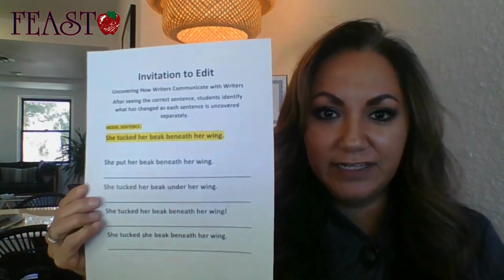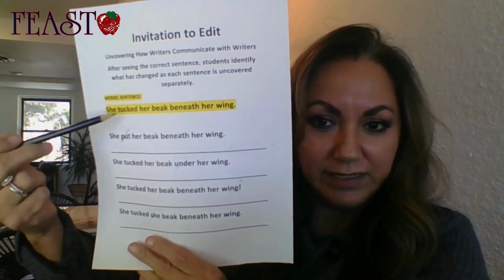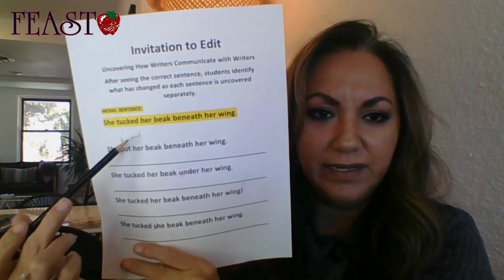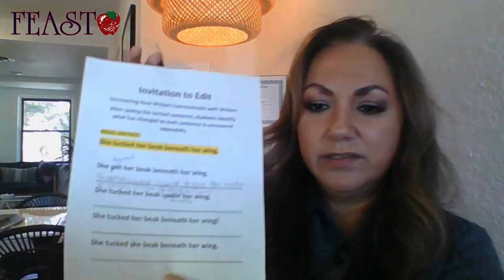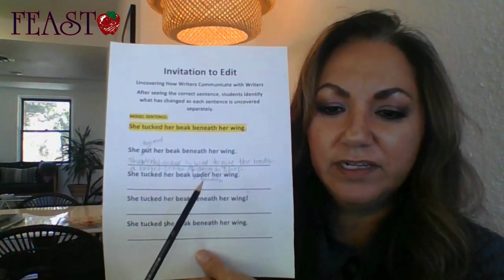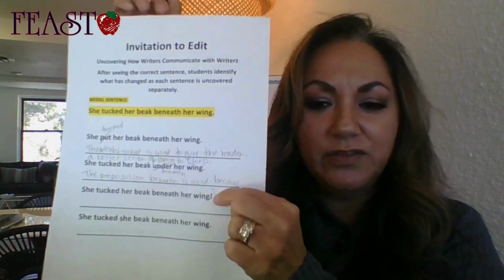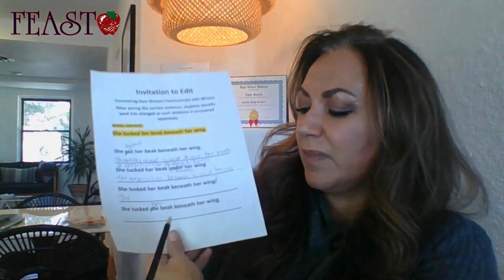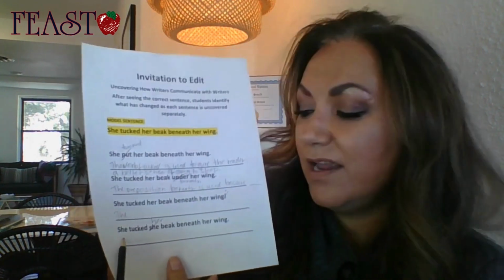Conventions of writing Pt 6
The final Invitation Lessons in the series of Everyday Editing Sample Lessons